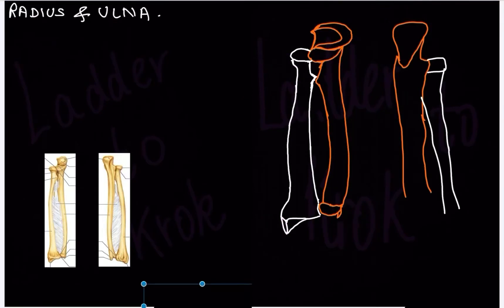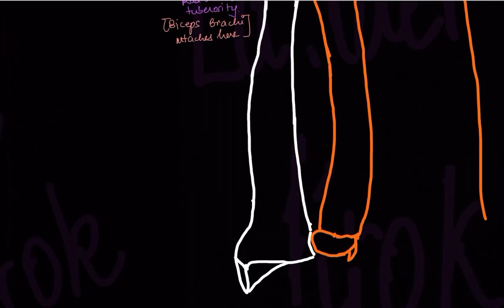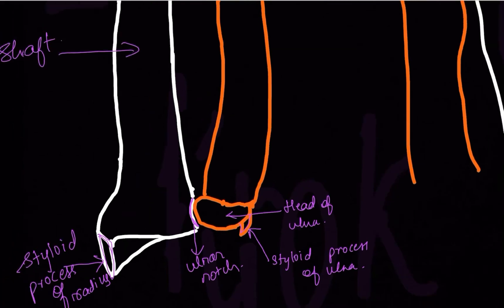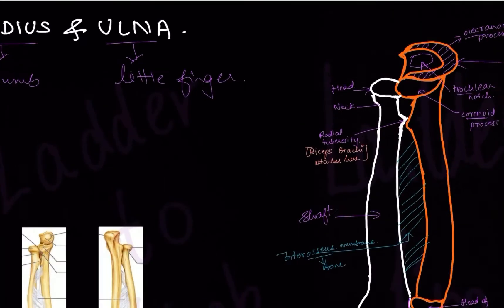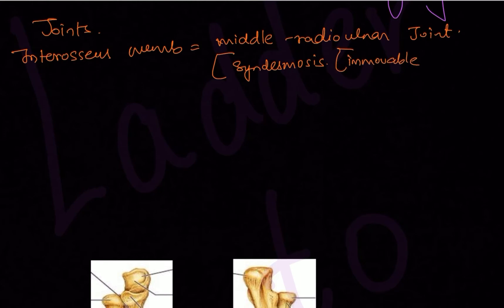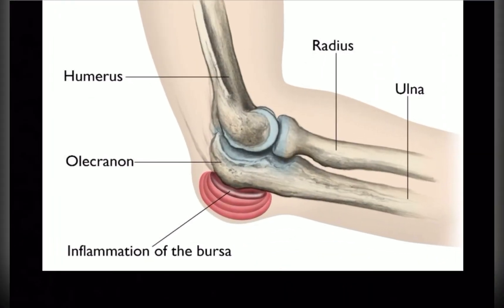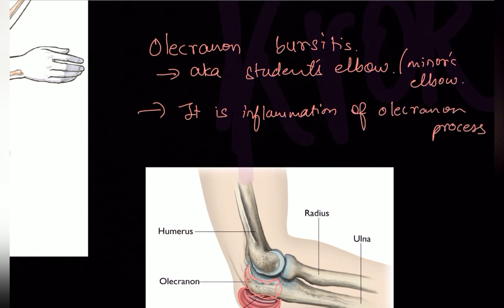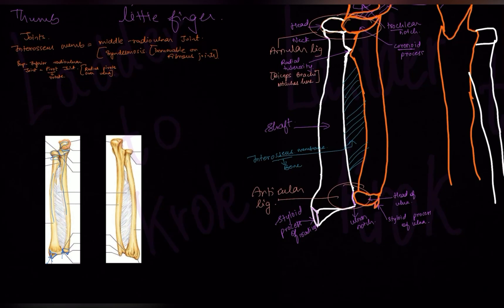26. Radius and Ulna | Bones of forearm | Elbow joint | Pulled Elbow | Easy anatomy | Krok 1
We take online classes for krok 1

Learn krok in a easy way.
Things we will do in our classes :-
1) Previous year papers .
2) Ministry .
3) Krok bases .
4) Extra information of all 9 subjects .
5) At last but not least :- Viva & Tests to check your progress & knowledge.

Let’s not make education a business.
May you pass all the exams of your life with flying colours .